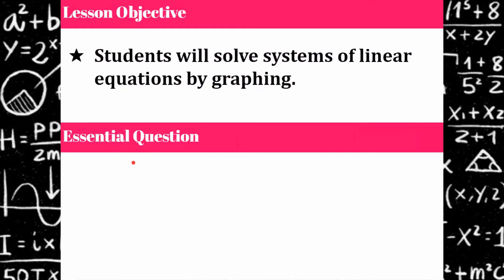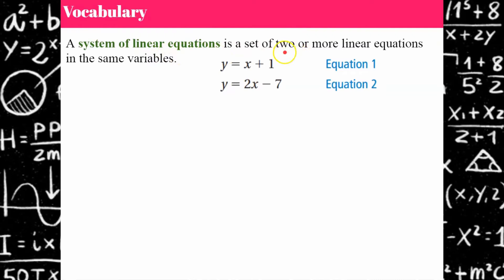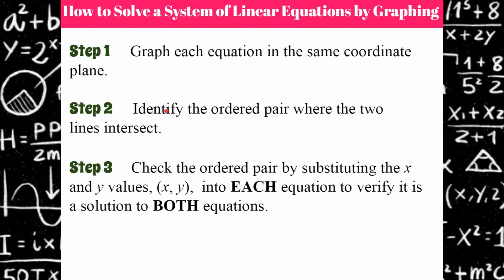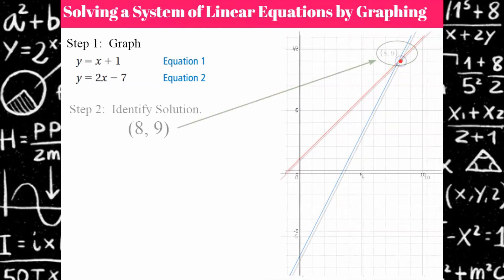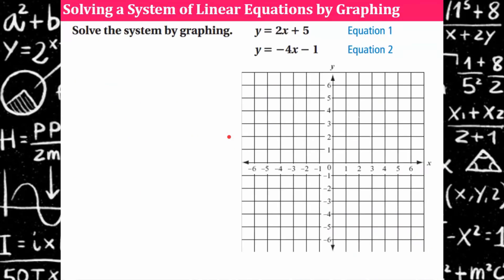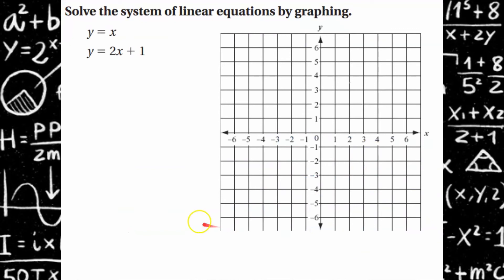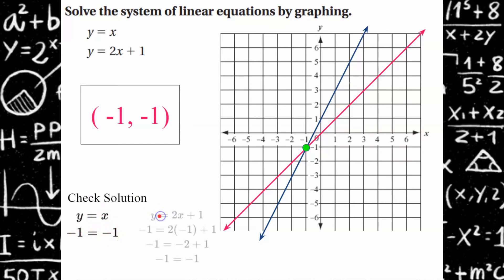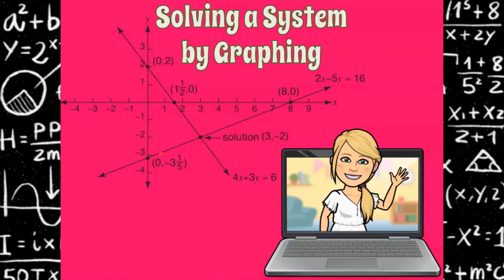HOW to Solve a System of Linear Equations by GRAPHING 💗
Students will learn to solve a system of linear equations by graphing.  Vocabulary will be reviewed.  A procedural check list will be given for solving by graphing.  Practice problems and worked exemplars will also be provided.  Students will learn how to check a solution of a system of linear equations.  Students will understand that the solution of a system of linear equations is the point of intersection of two lines.

00:00 Introduction
00:32 Vocabulary - System of Linear Equations
01:58 Vocabulary - Solution of a System of Linear Equations
02:52 STEPS to Solving a System of LInear Equations by Graphing
03:35 Example Modeling the STEPS
05:33 Student Practice #1 - Solve by Graphing
07:00 Student Practice #2 - Solve by Graphing
08:07 Student Practice #3 - Solve by Graphing

8.EE.C.8 Analyze and solve pairs of simultaneous linear equations.
8.EE.C.8.A Understand that solutions to a system of two linear equations in two variables correspond to points of intersection of their graphs, because points of intersection satisfy both equations simultaneously.